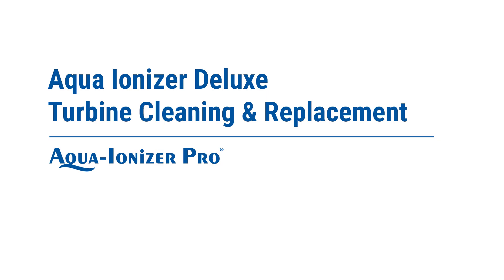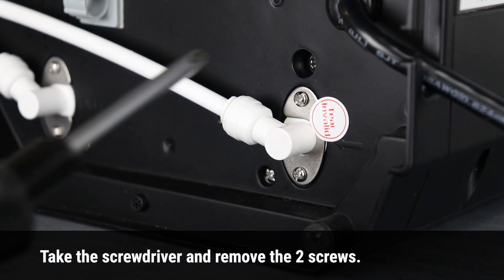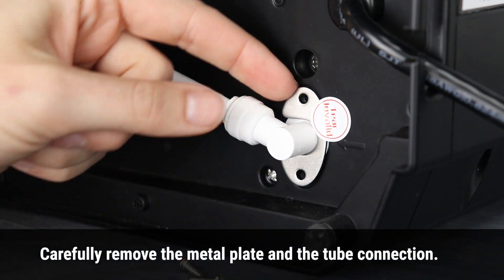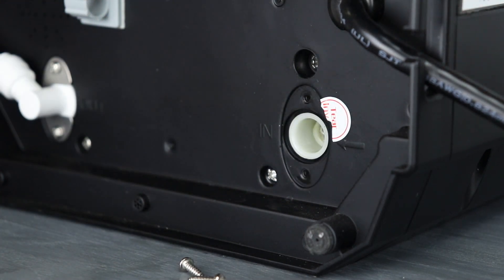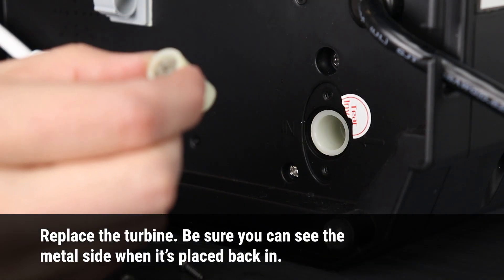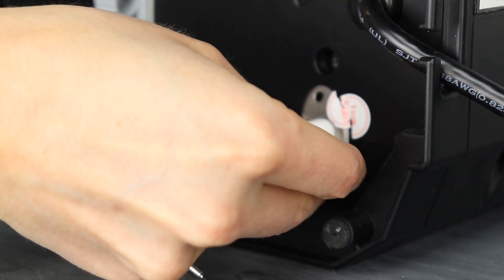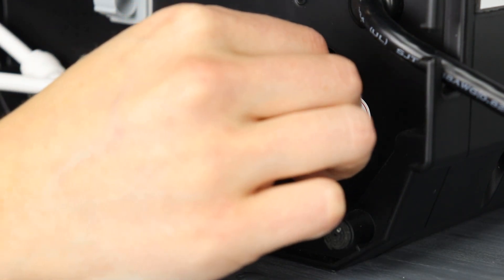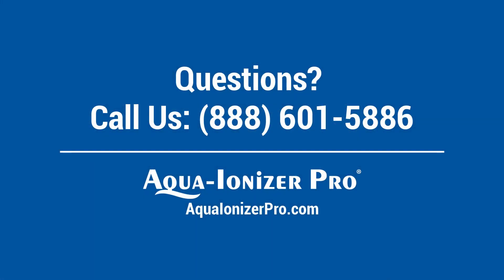Aqua Ionizer Deluxe Turbine Cleaning & Replacement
Here's how to clean and replace your turbine on your Aqua Ionizer Deluxe line of water ionizers from Aqua Ionizer Pro.